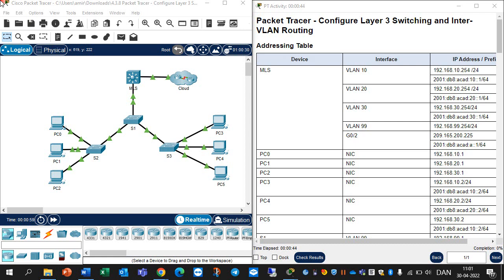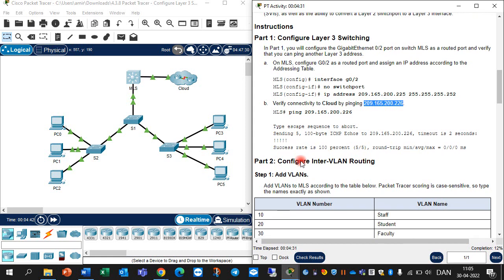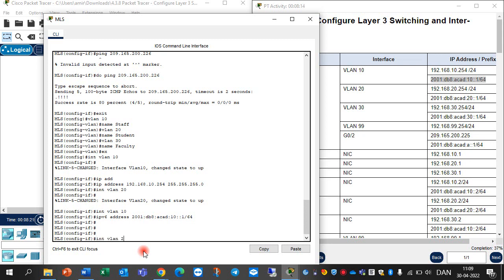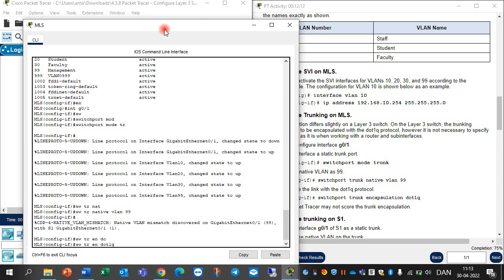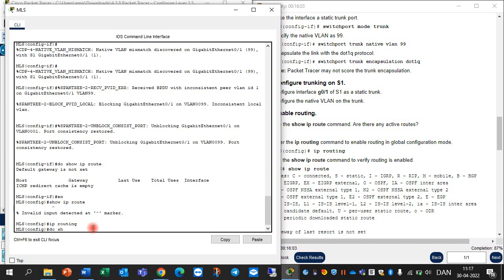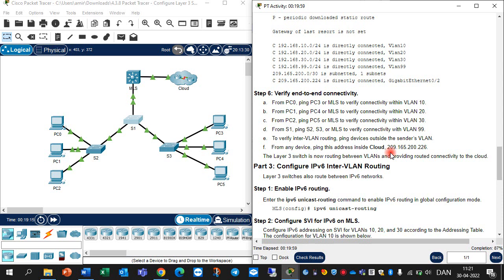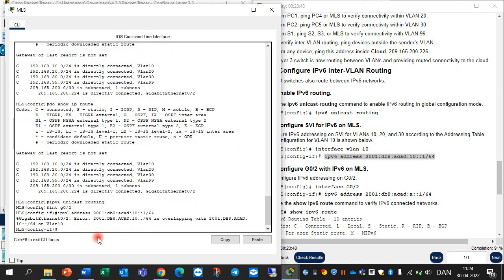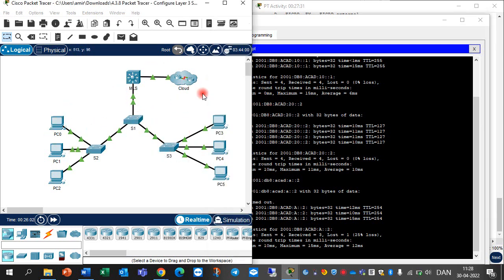4.3.8 Packet Tracer – Configure Layer 3 Switching and Inter-VLAN Routing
CCNA 2- Switching, Routing and wireless essential V7